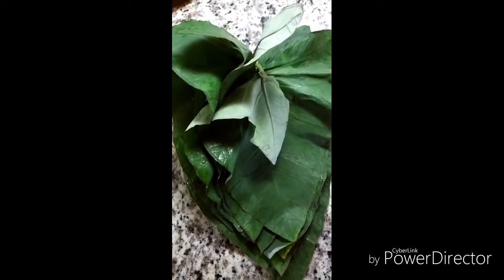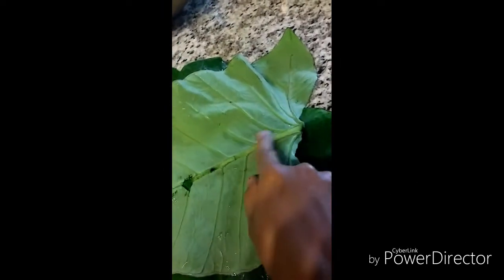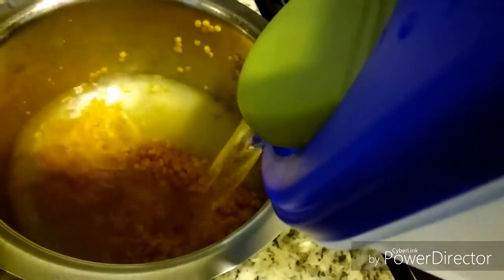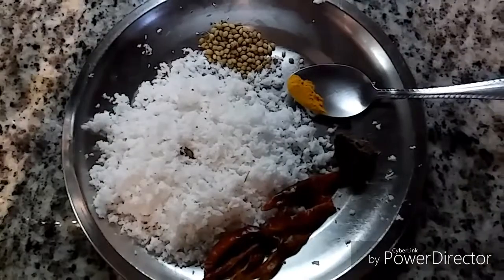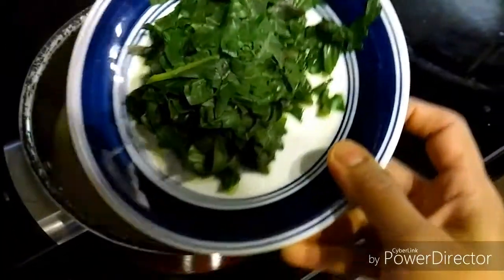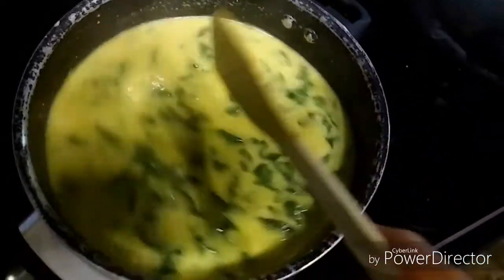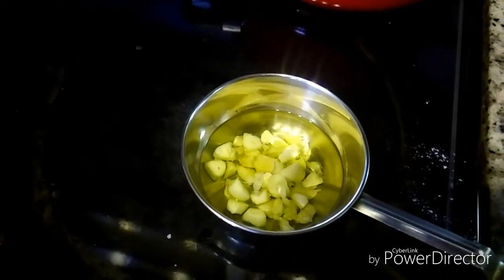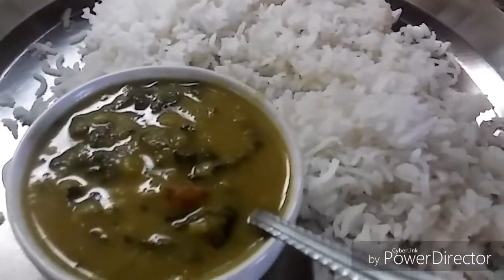How to prepare Aalvathi or colocasia Dal